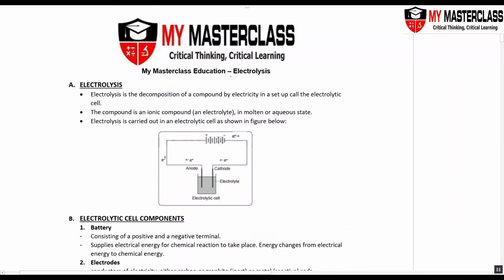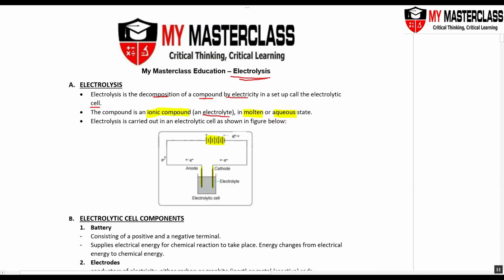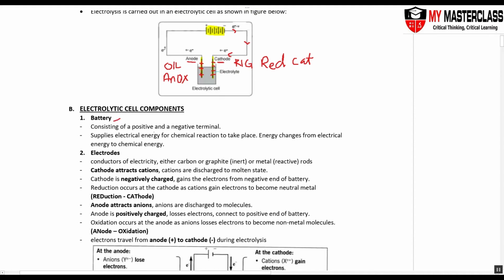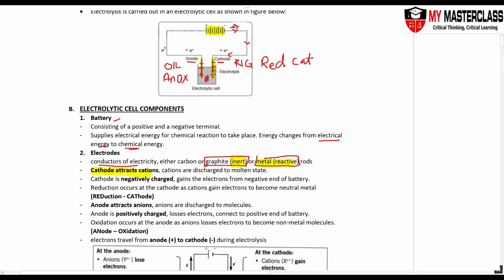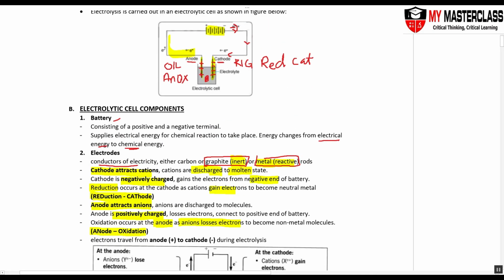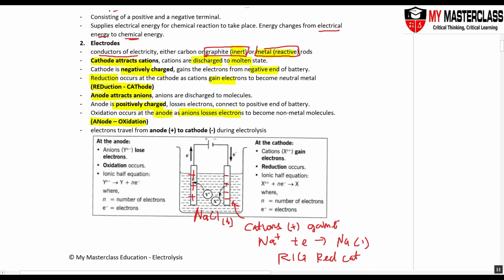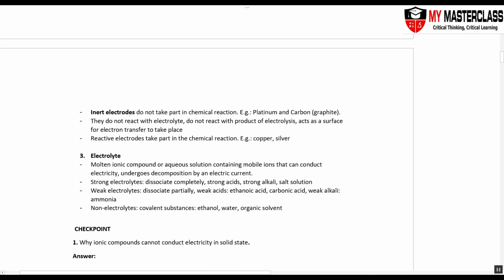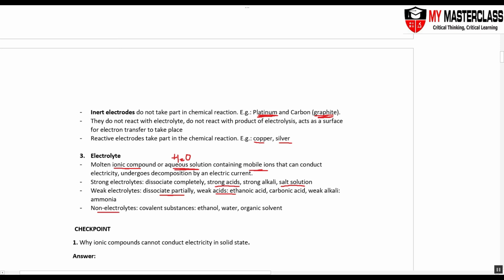Upper Sec IP Chem: Electrolysis - Electrolytic Cell Component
In this video:
- definition of electrolysis
- electrolytic set up and the cell components (battery, electrodes)